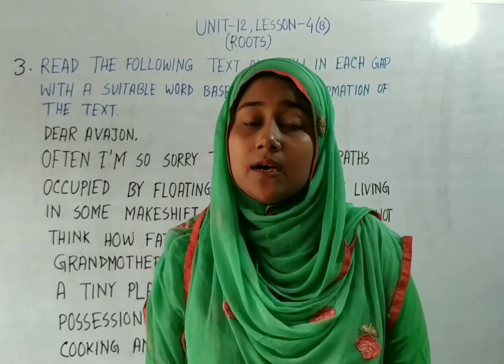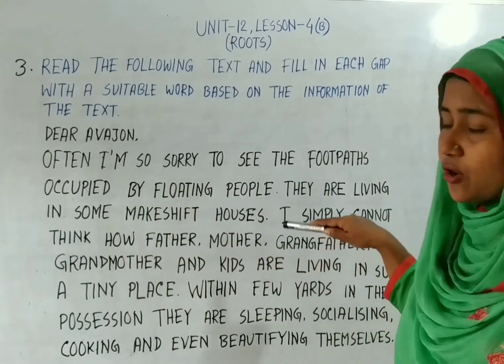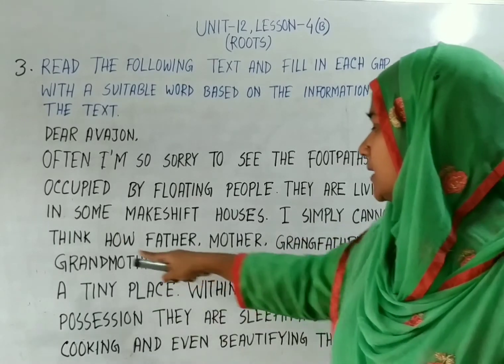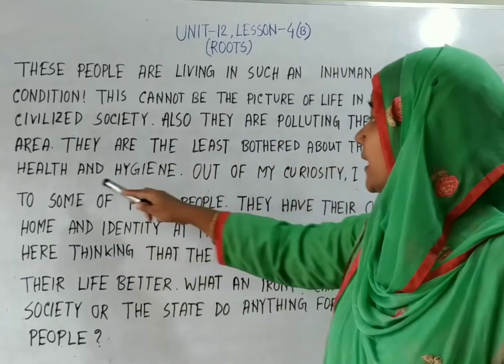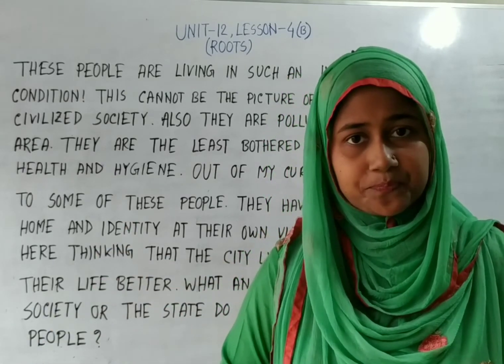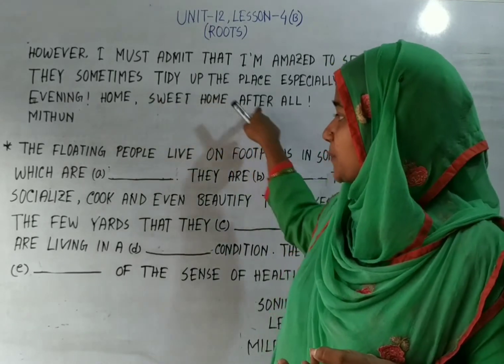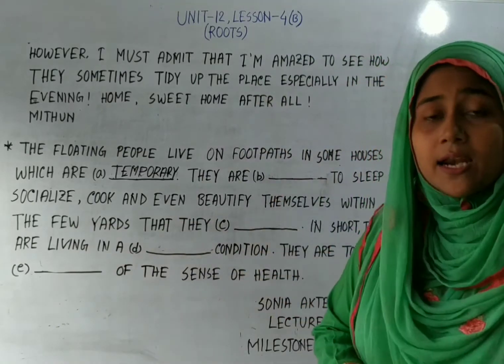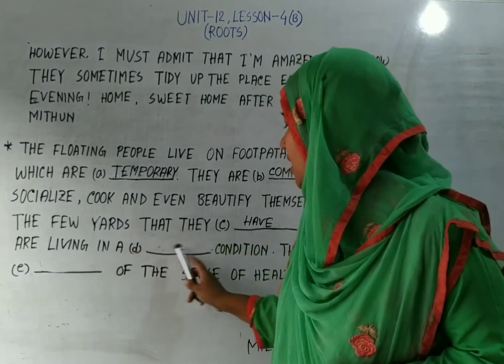FILL IN THE GAPS, FOR EM, BY SONIA AKTER, MILESTONE COLLEGE